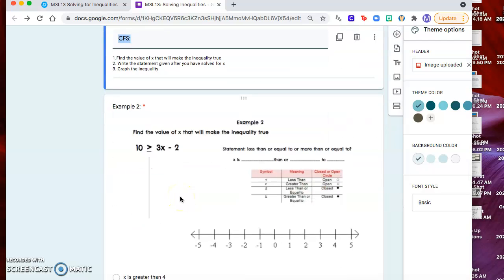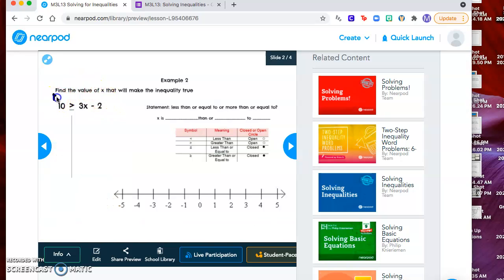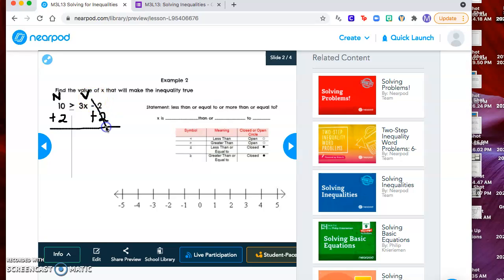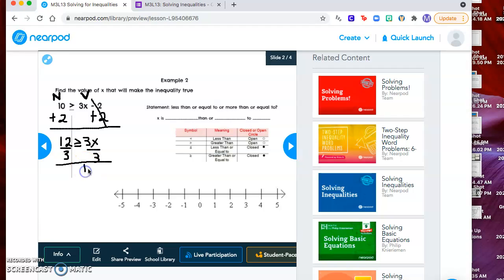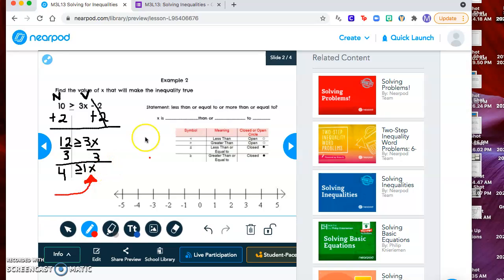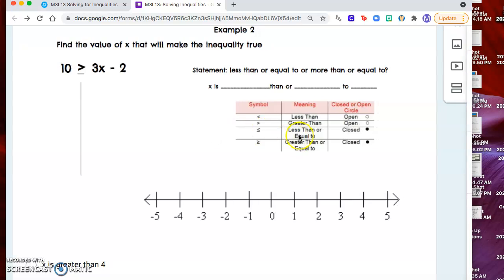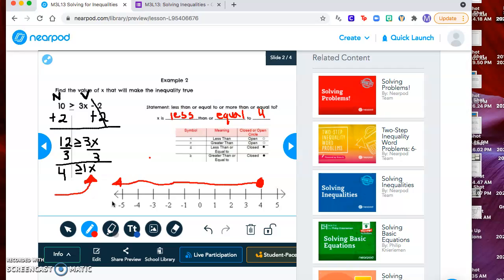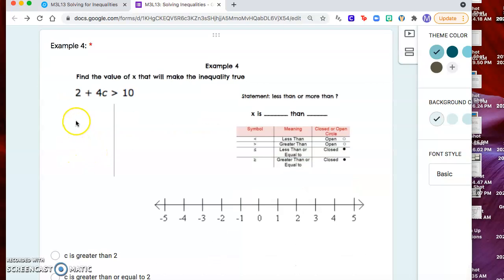M3L13 Example 2